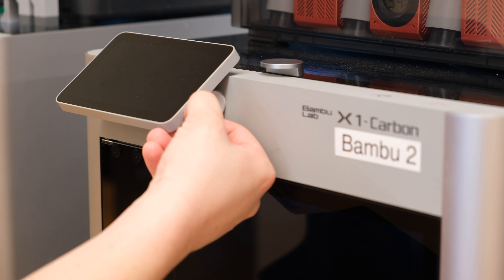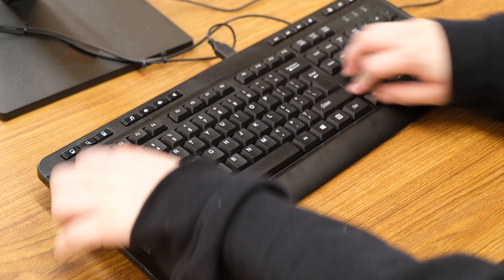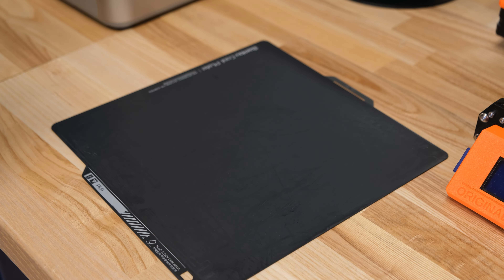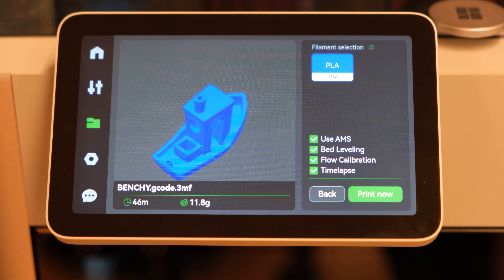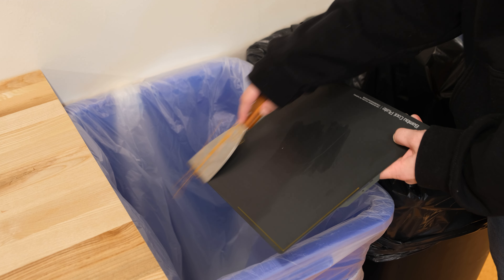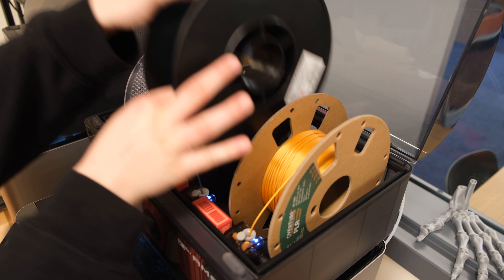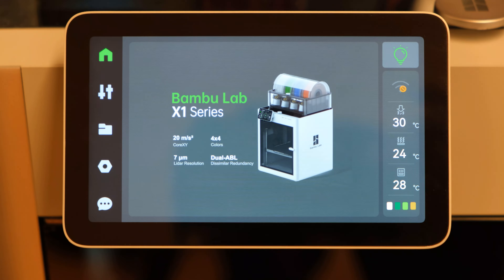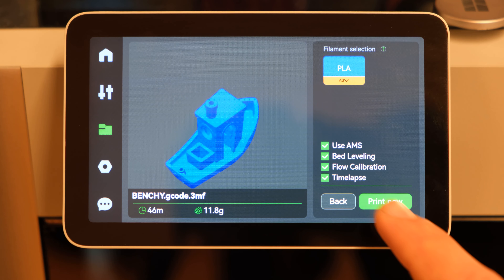How to Print using Bambu X1 Carbons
A comprehensive guide on how to 3D print using Bambu X1 Carbons.

Chapters:
0:00 Introduction
0:10 Printing Models
2:02 Changing Filament